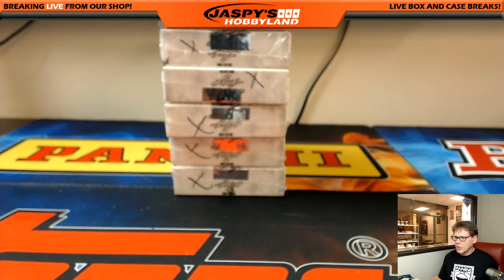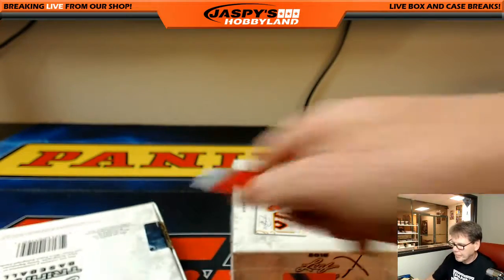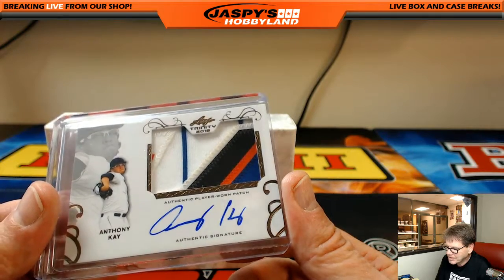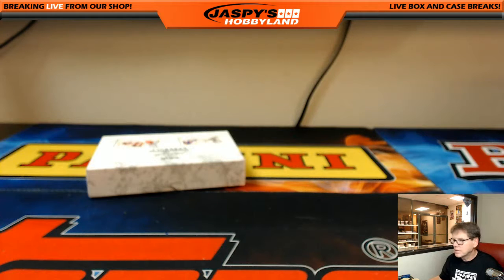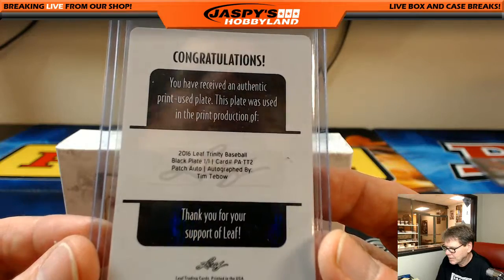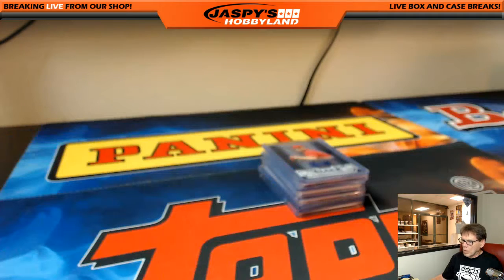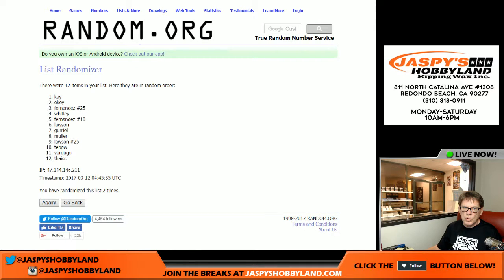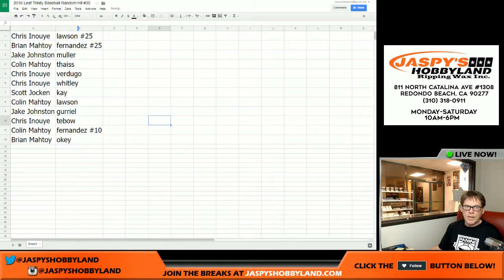3/11/17 2016 Leaf Trinity Baseball RANDOM HIT #35